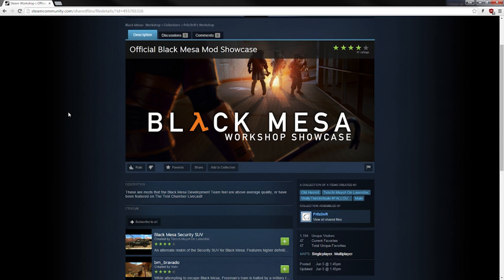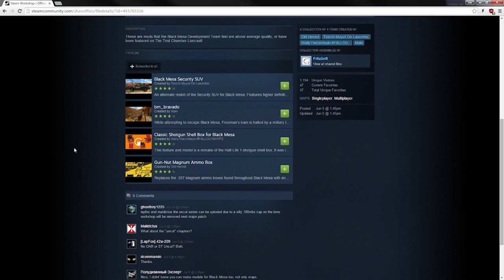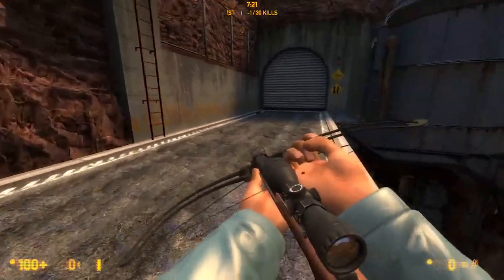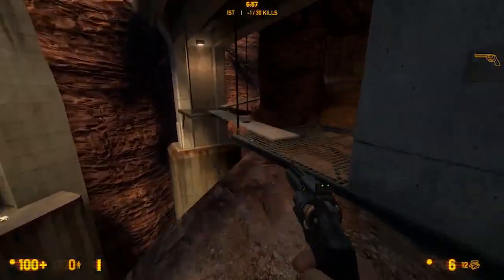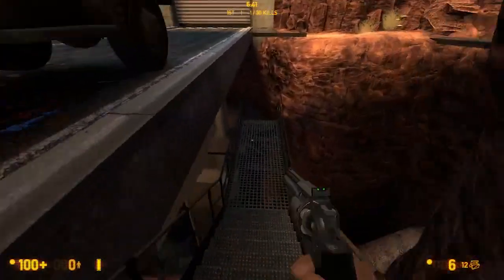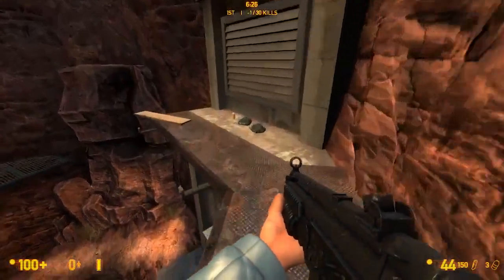The Test Chamber Ep. 3 - June 11th - Content Update 1 Preview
The Test Chamber - Black Mesa's Livestream Show for the community!

We covered some of the new content coming in the upcoming patch!